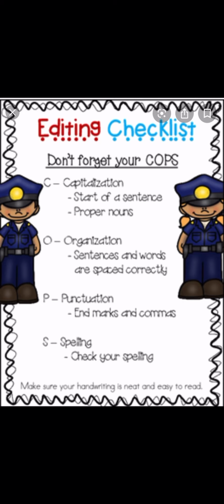Day 9: editing process